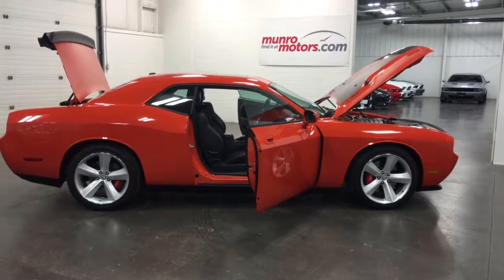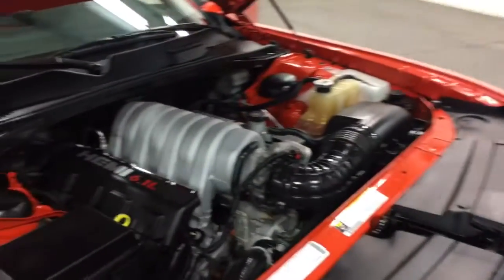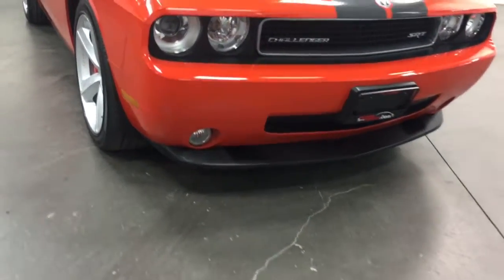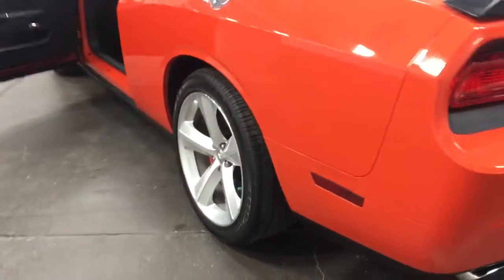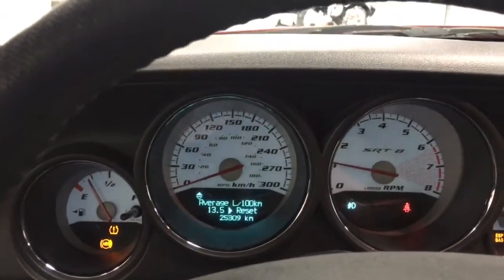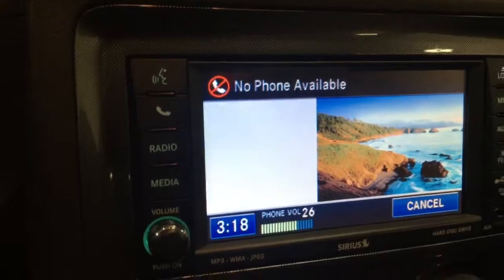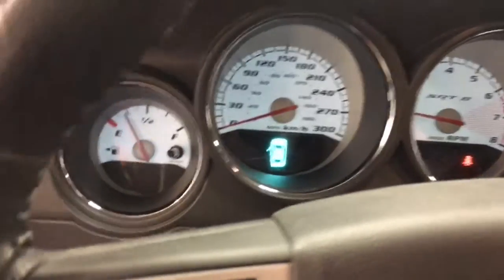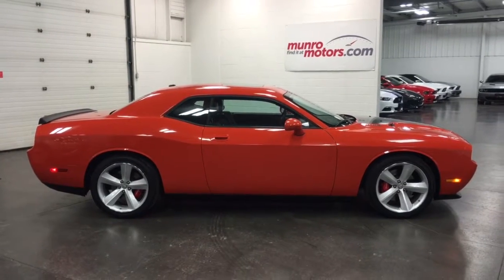2010 Dodge Challenger SOLD SRT8 HEMI Orange 6 spd Roof Bluetooth Munro Motors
SOLD One owner car with a clean Carproof, has been stored and loved, 4 brand new tires. Comes with U connect, Bluetooth, DVD, hard drive, touch screen, power sunroof, carbon fiber hood stripes, Hemi orange paint, 425 horsepower and 420 foot-pounds of torque are enough to get the Challenger SRT8 to 60 mph in 4.9 seconds. 522-watt Kicker audio system with 14 speakers, including a subwoofer. The Bluetooth phone system offers a useful set of features, most notably downloading a phone's contact list and letting you dial by name with voice command. The stereo will blow you away with tons of bass but clear and crisp at low volume to enjoy classical as well.